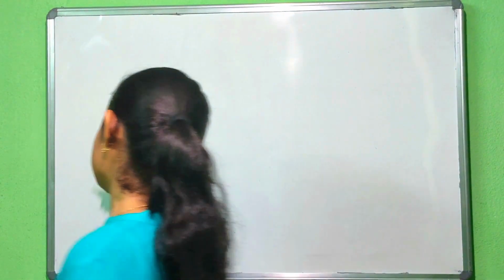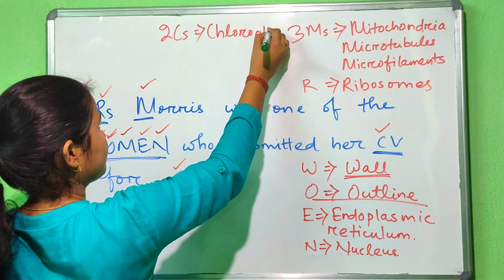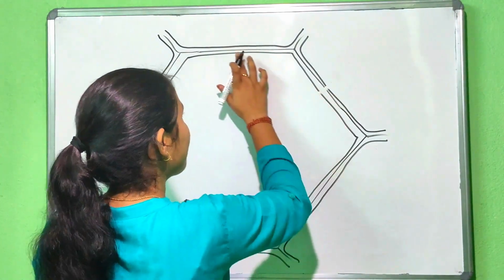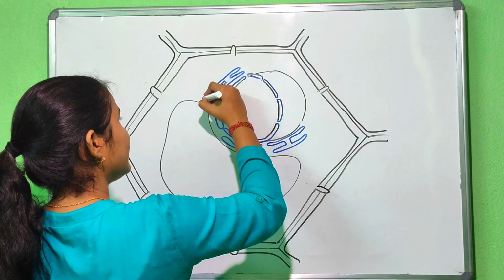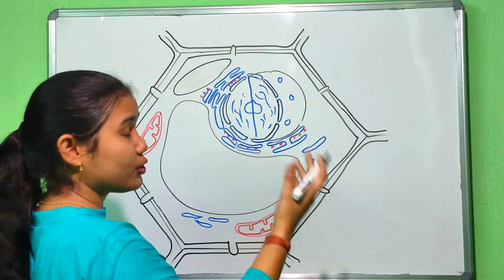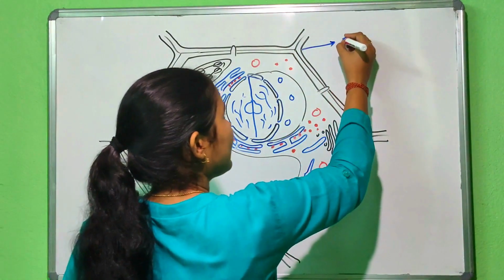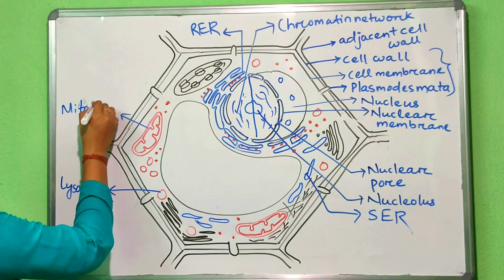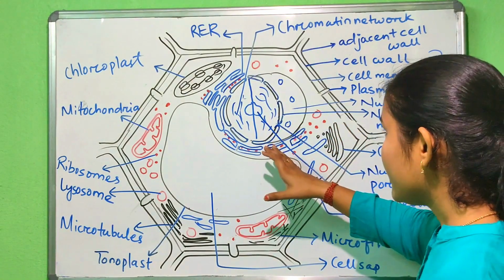How to Draw a Plant Cell (Important announcement | watch till the end)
Hello Learners!!!
This Videos is all about a trick to remember the various plant cell components and tips how to draw a typical eukaryotic plant cell. There are 11 main components in total and includes one outline part where we have drawn the middle lamellae and plasmodesmata. The Nucleus (N) includes the neclear membrane, nuclear pore, nucleolus and the chromatin network.
The Endoplasmic Reticulum(E) includes both Rough(RER) and Smooth (SER)Endoplasmic Reticulum.

Pay the relevant course fee by Google Pay or Phone Pe.
Google Pe Number- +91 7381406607
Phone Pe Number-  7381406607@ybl